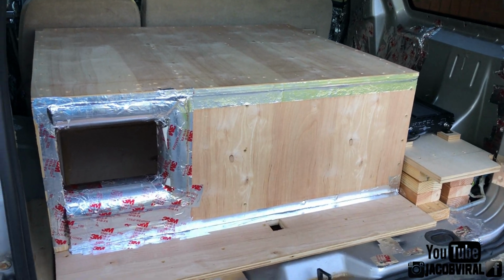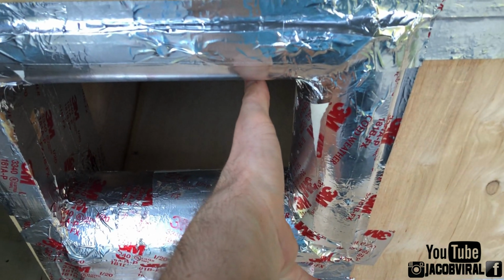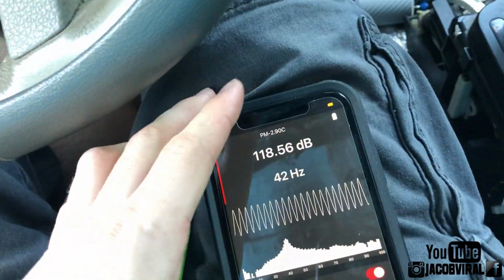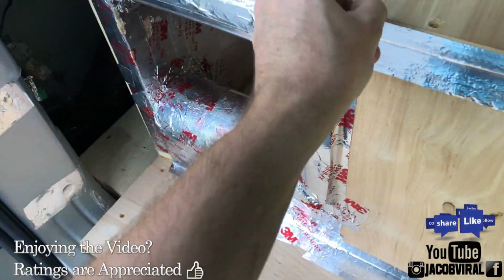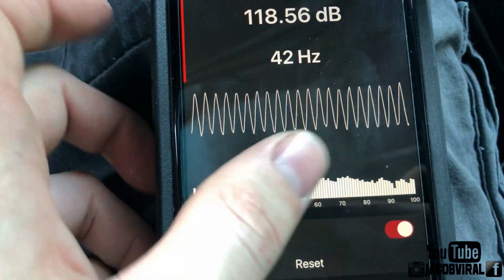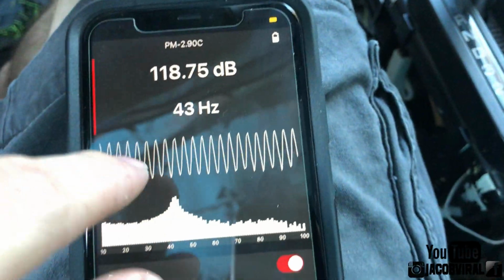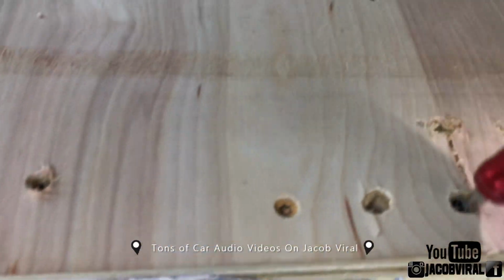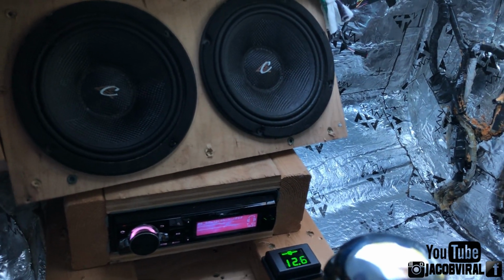PORT ROUNDOVER ADJUSTMENTS ON MY 4TH ORDER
I do some tweaks to my port with roundover adjustments to show you how output changes.